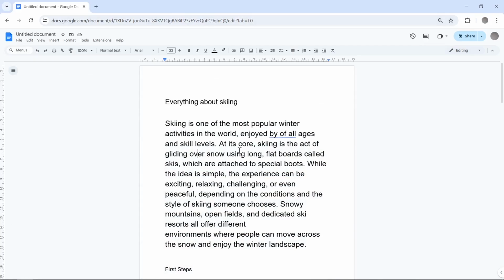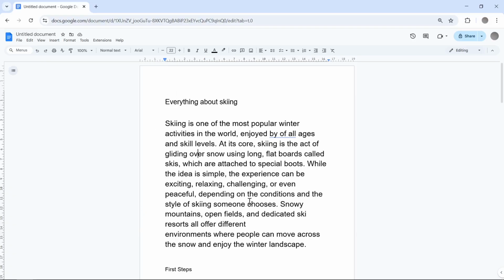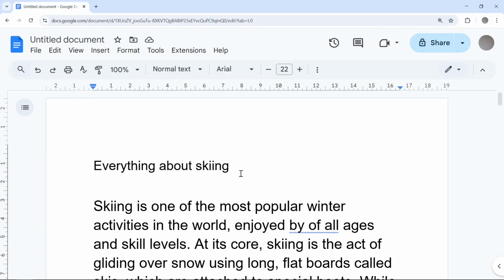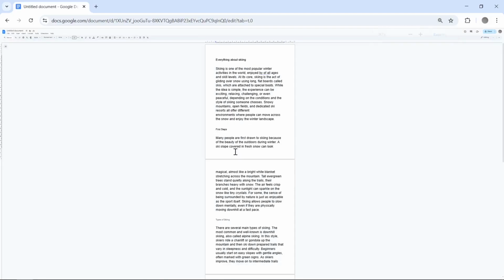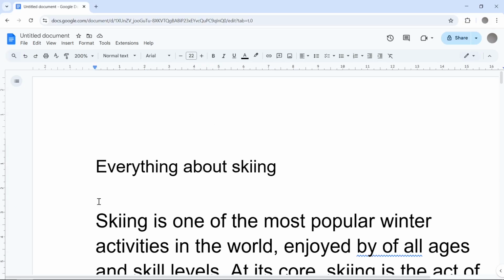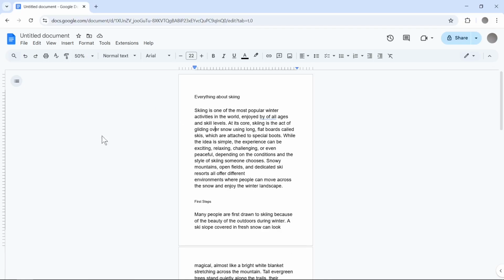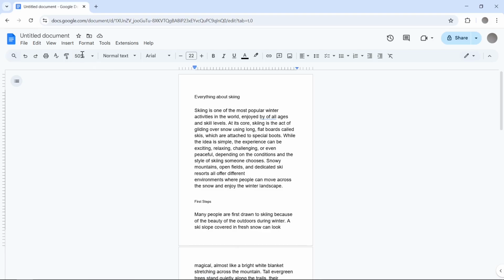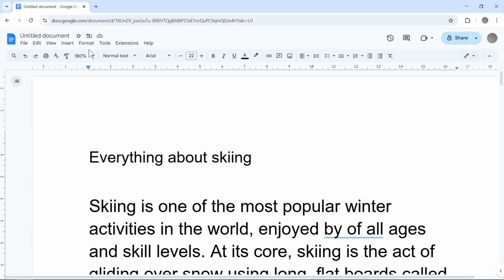How to Zoom In and Zoom Out in Google Docs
Learn how to zoom in and zoom out in Google Docs using the zoom menu, browser controls, or mobile pinch gestures. Improve readability instantly. Zooming in and out in Google Docs helps you adjust the viewing size for better readability and editing. On desktop, use the built-in zoom feature by clicking the Zoom dropdown in the toolbar (usually set to 100%) and choosing a new zoom level such as 50%, 75%, 125%, or custom.